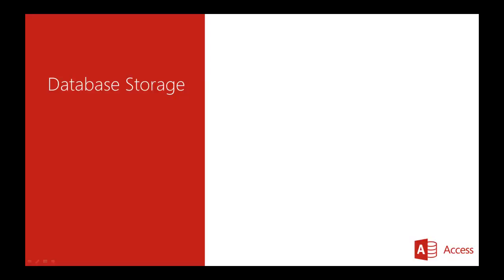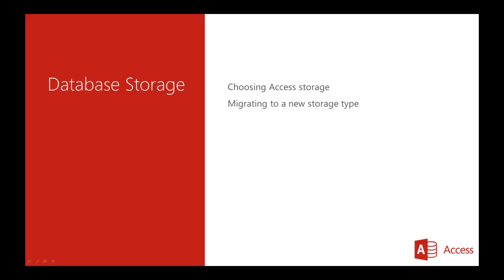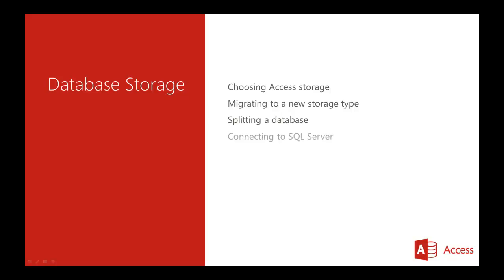Microsoft Access 2013 - Module 5: Database Storage In this Module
Microsoft Access 2013 is a database creation and management program.